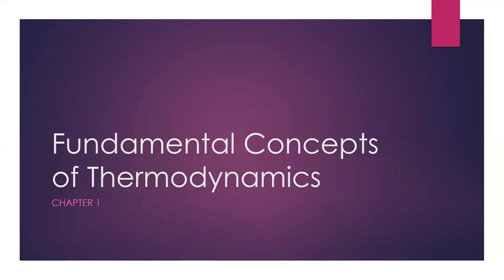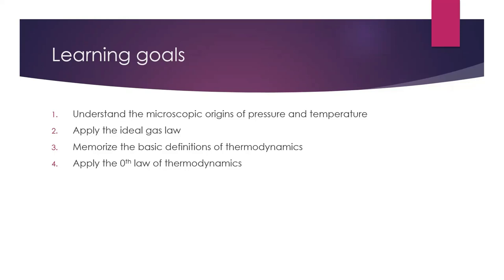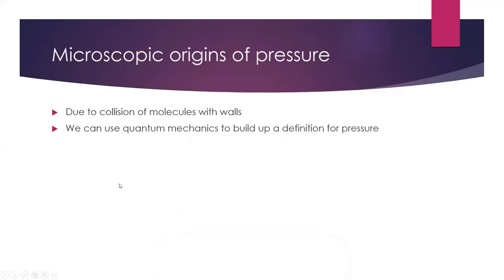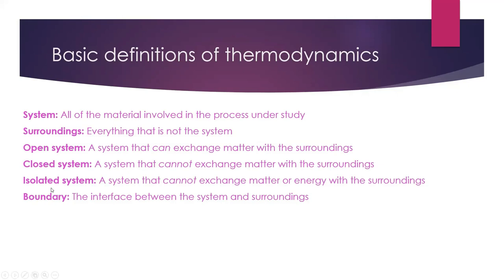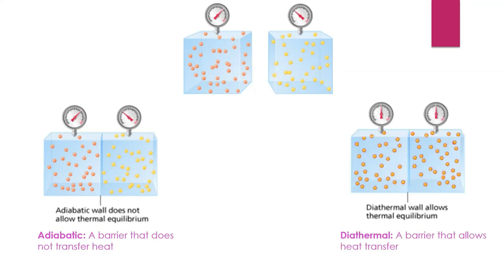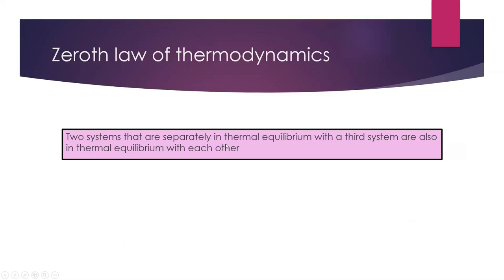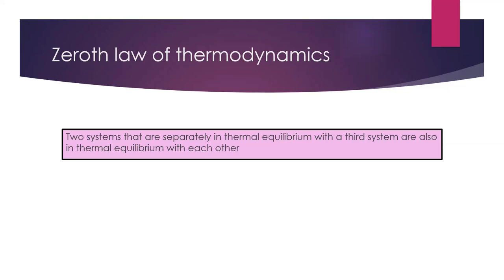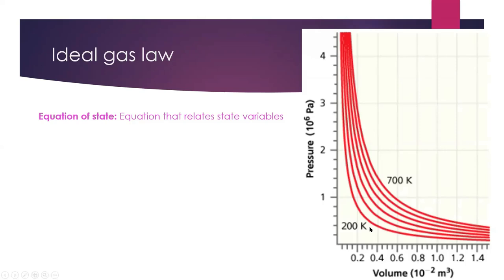Fundamentals of Thermodynamics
Lecture 1 of CHM 503. In this lecture we will go over the basic definitions used in setting up thermodynamic systems. We will also derive the ideal gas equation, highlighting the usefulness of bulk properties.